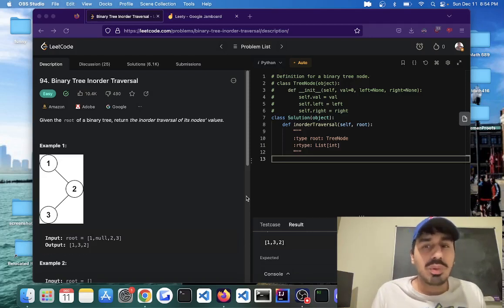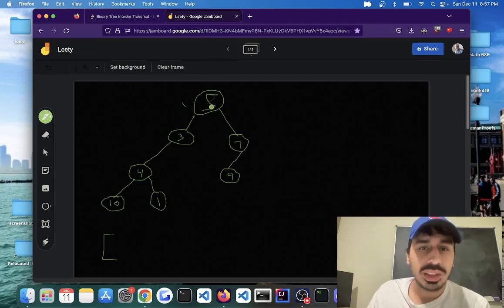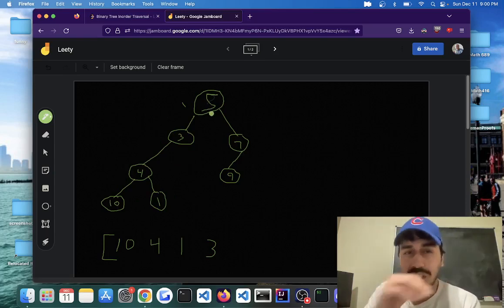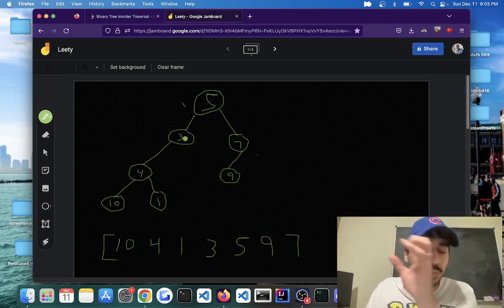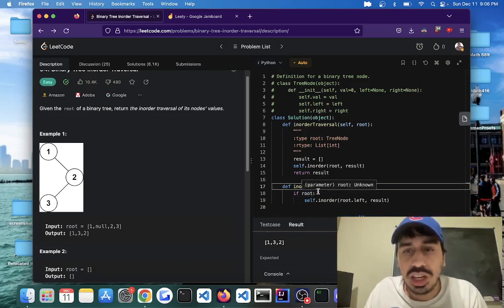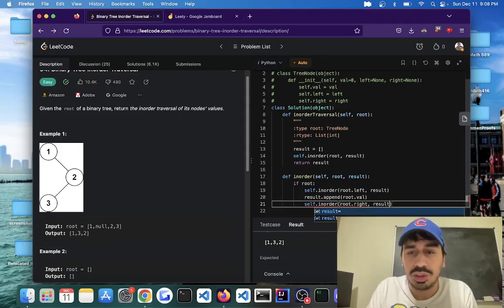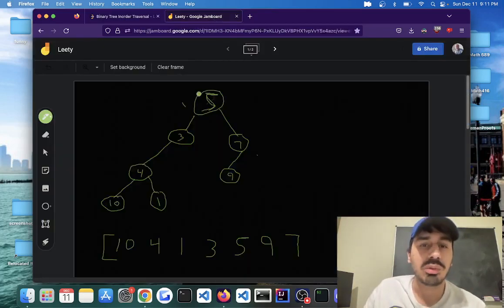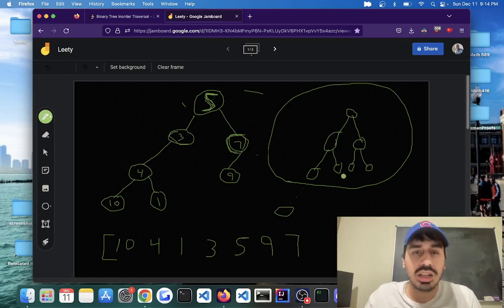LeetCode Larry - Binary Tree Inorder Traversal